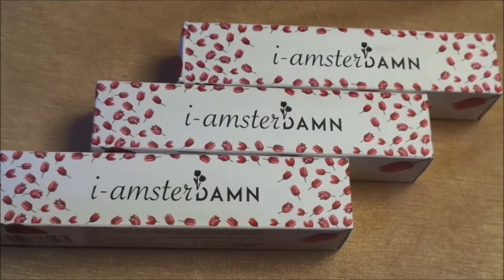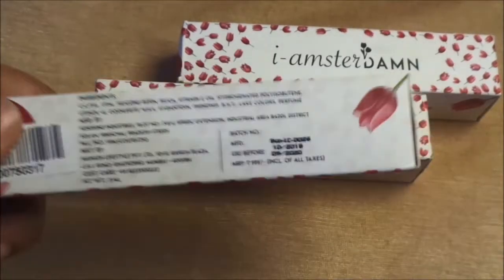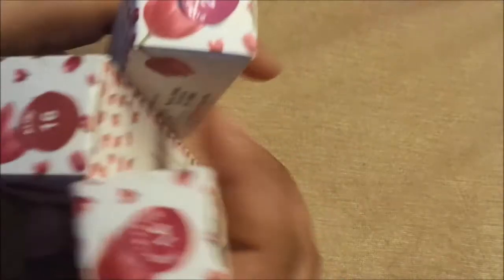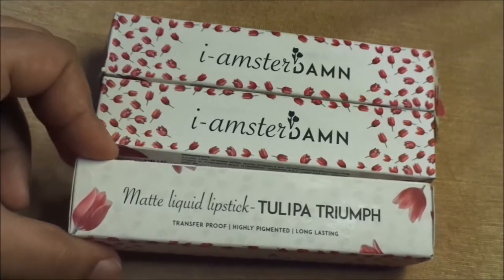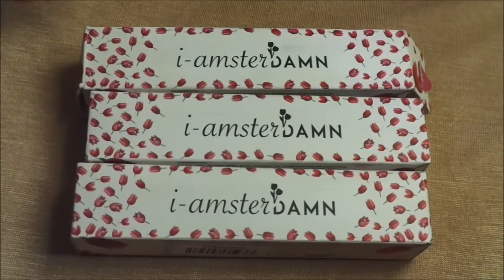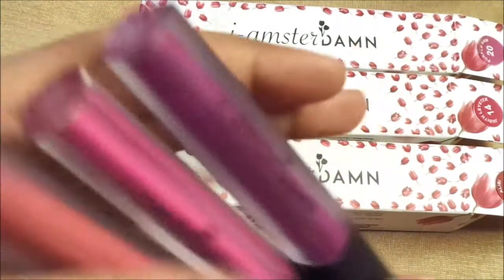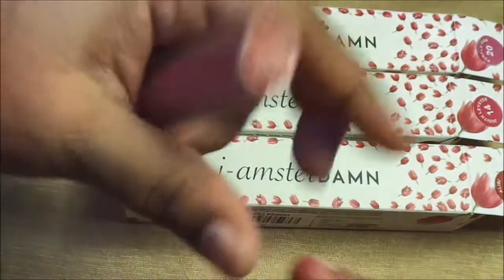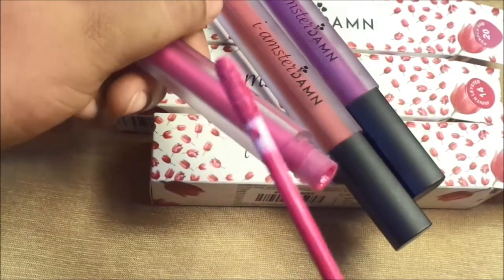*New* I Amstar Damn liquid Lipstick || under 200 | Most Affordable Liquidlipstick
*New* I Amstar Damn liquid Lipstick || under 200 |